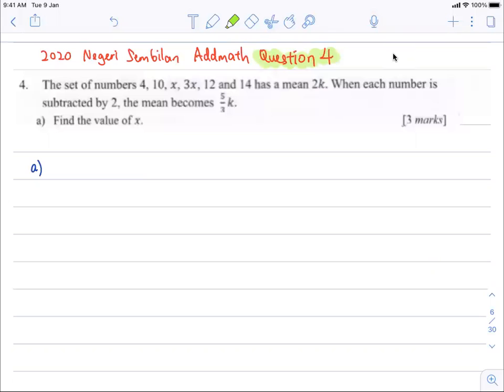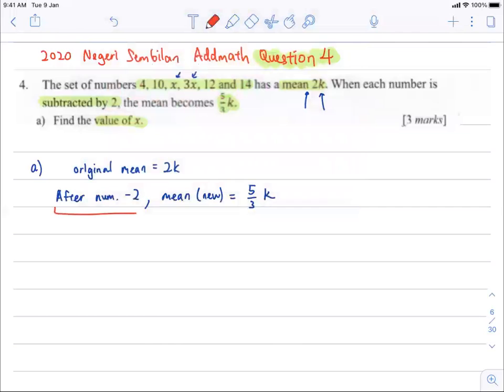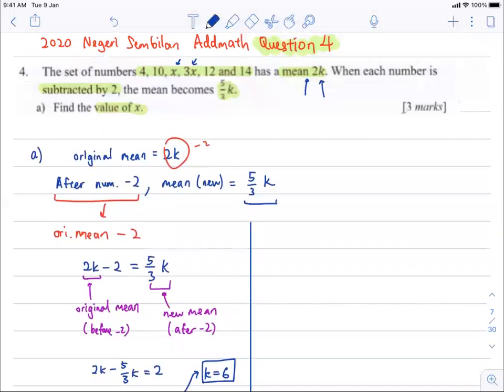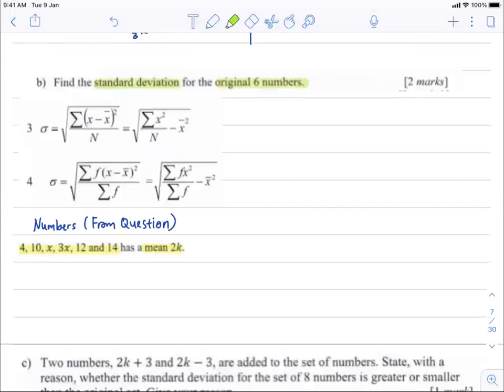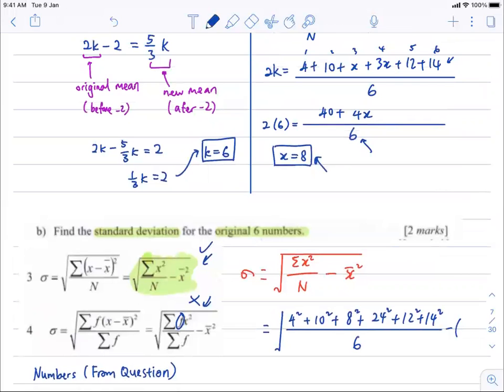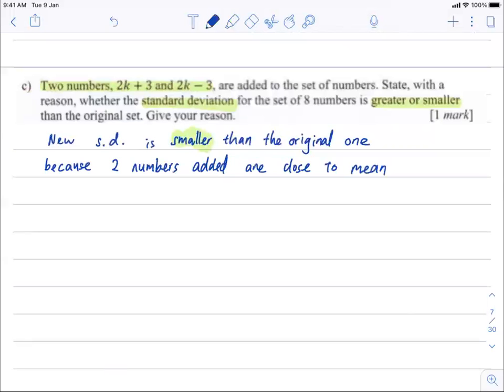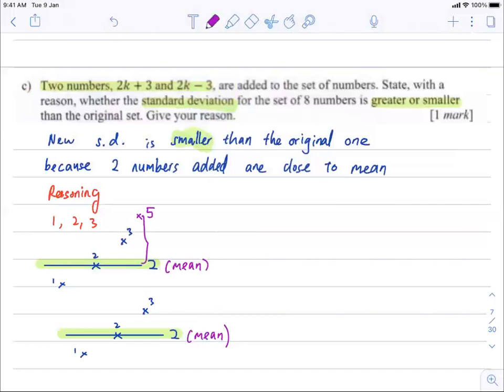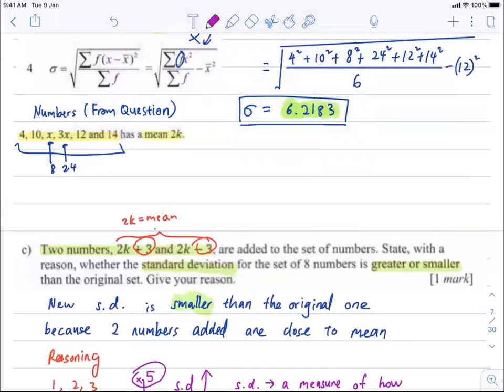SPM Addmath | 2020 Negeri Sembilan P2 Question 4 Trial Paper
SPM Trial Paper Addmath 2020 Negeri Sembilan Paper 2 Question 4
Soalan Percubaan Matematik Tambahan 2020 Negeri Sembilan Kertas 2 Soalan 4